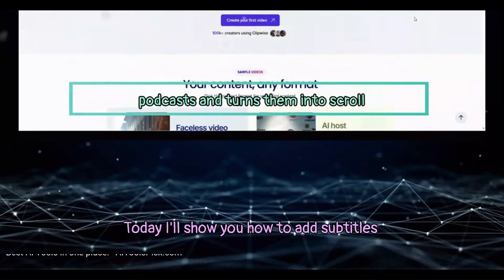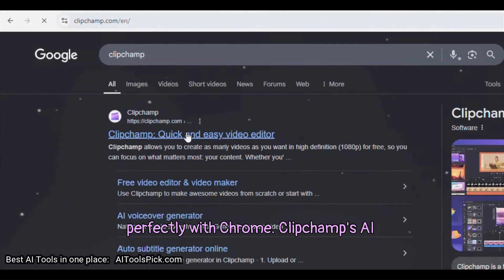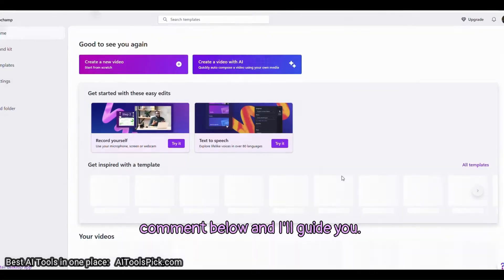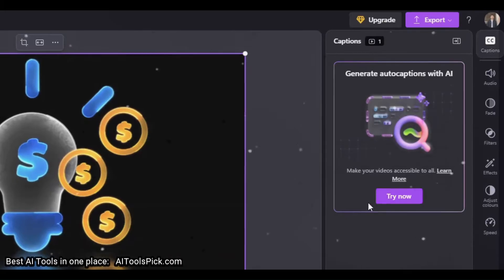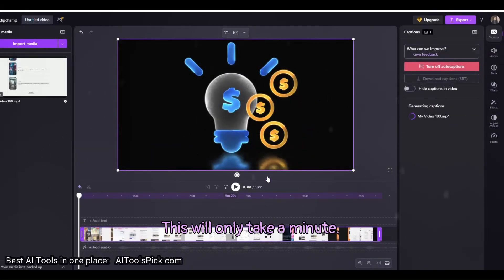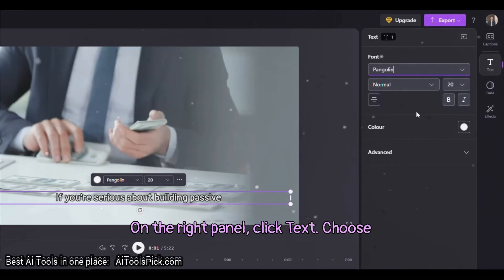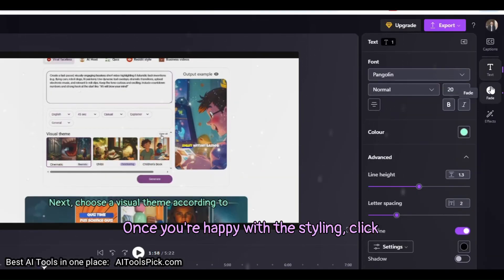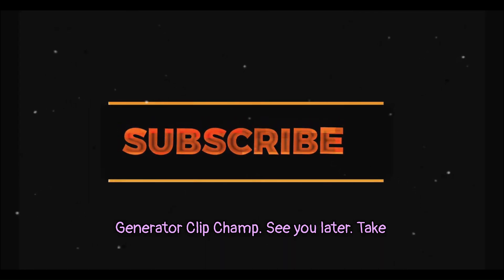Add Subtitles To Video [100% Free] ✅ AI Subtitle Generator - Clipchamp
Today I will show you how to add subtitles to video and auto caption generator free using AI Subtitle Generator. It’s unlimited free AI tool without watermark and full HD to download a video after adding AI subtitles.
Your Quests: add subtitles to video, how to add subtitles in youtube video free ai subtitle generator, clipchamp, clipchamp ai subtitle, auto caption generator for video free, ai subtitle generator ,best free subtitle generator ai, ai subtitle, ai subtitle generator free ,how to add subtitles to a video